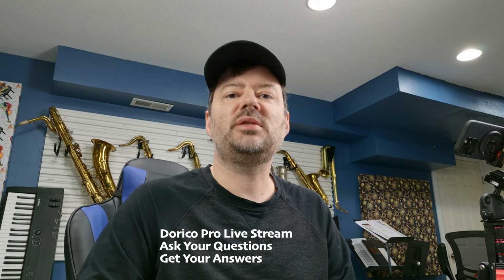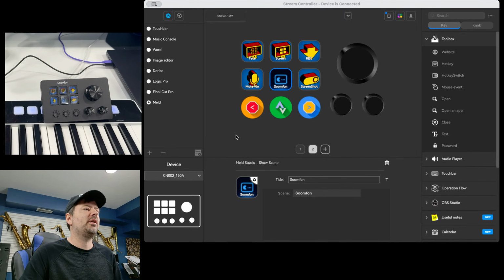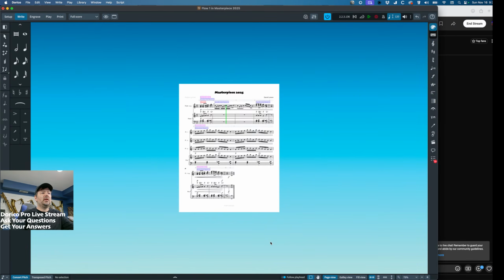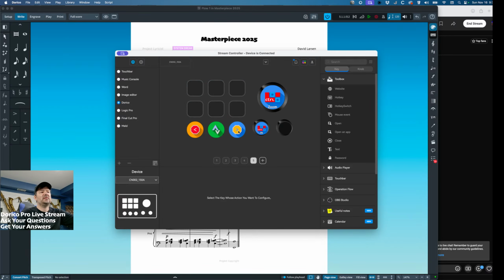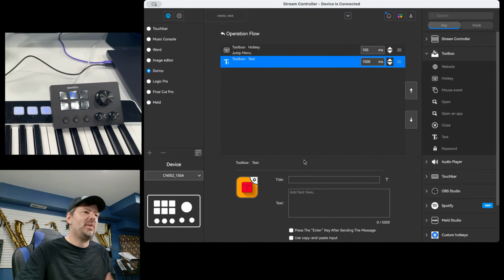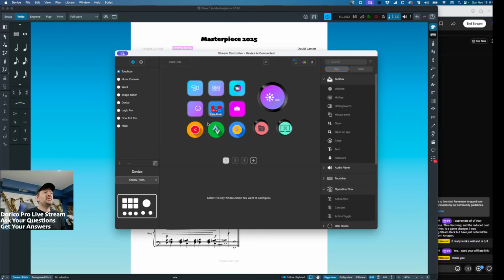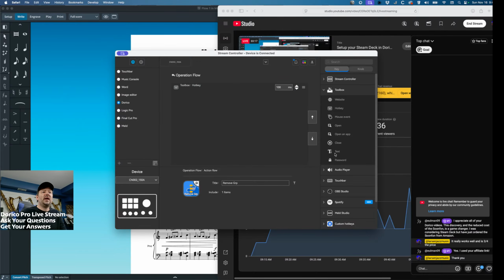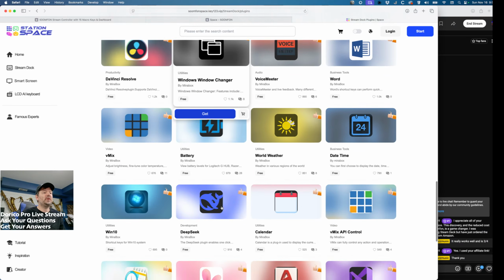Setup your Stream Deck in Dorico Pro - Soomfon Stream Dock Controller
Here is how to setup your Stream Deck controller in Dorico. I am using a Soomfon controller for this video.

🕹️My Gear Links:
SOOMFON Stream Controller SE Stream Control Deck with 6 Customizable LCD Macro Keys
K Multimedia iRig Keys I/O 49 portable keyboard MIDI controller